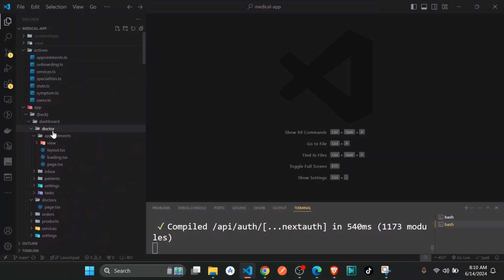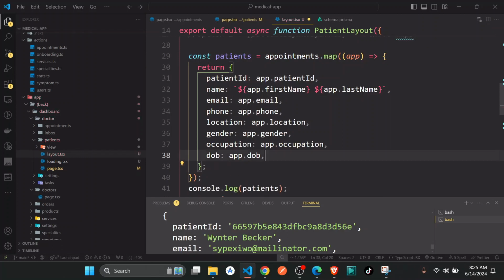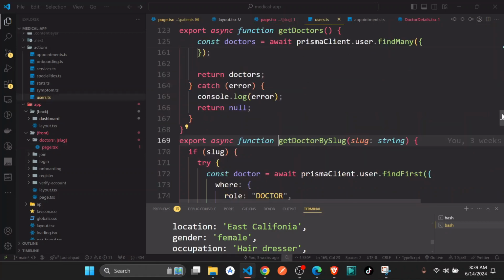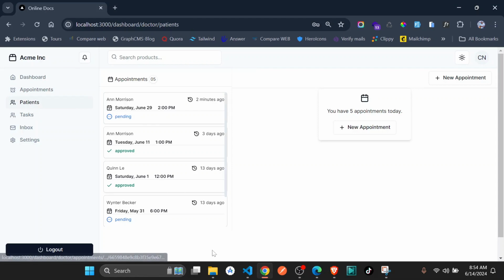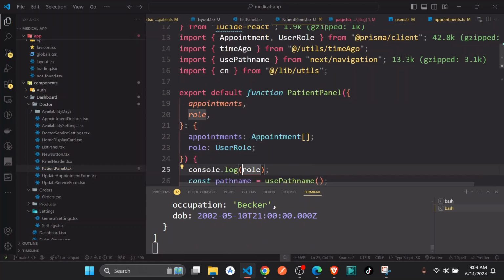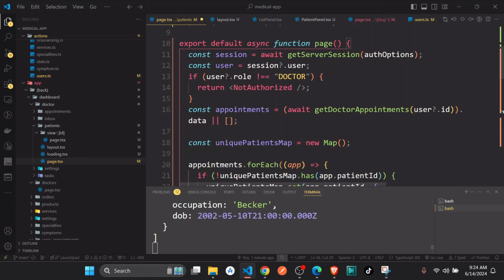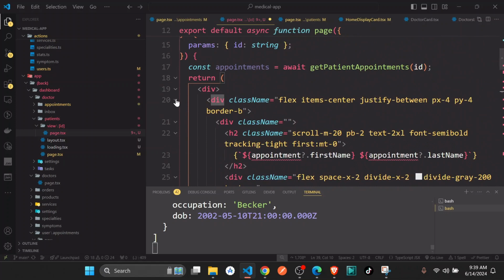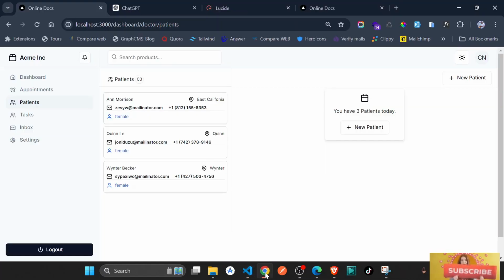Doctor's Patient List & Pre-filled Booking Form | Episode 30: Online Doctor Booking App Development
Welcome to Episode 30 of our Online Doctor Booking App development series! In this episode, we enhance the doctor dashboard by adding functionality for doctors to view a list of their patients. Doctors can now click on a patient to see all appointments associated with them. Additionally, we modify the booking page so that if a patient already exists, some information is pre-filled in the booking form, streamlining the process and improving user experience.